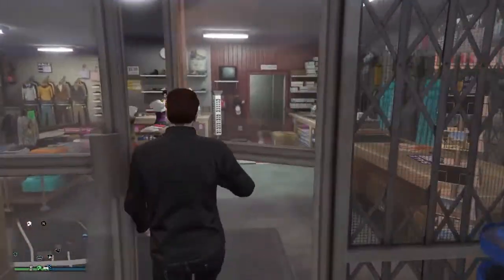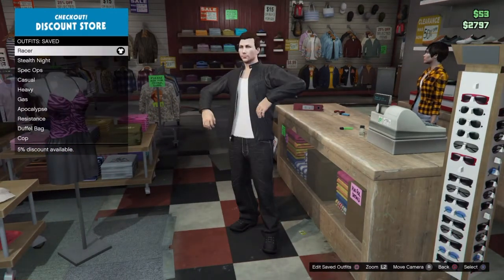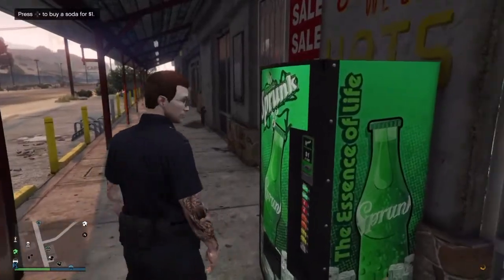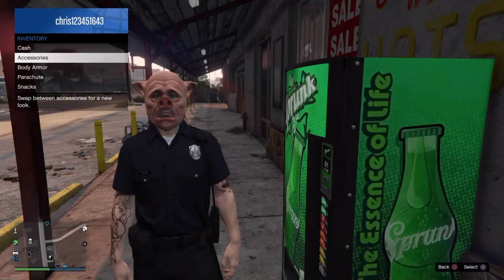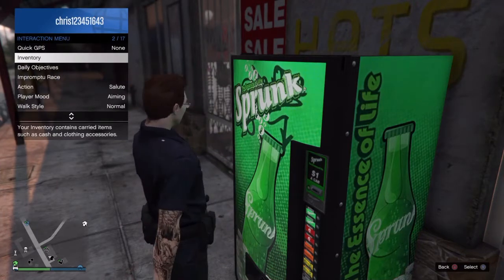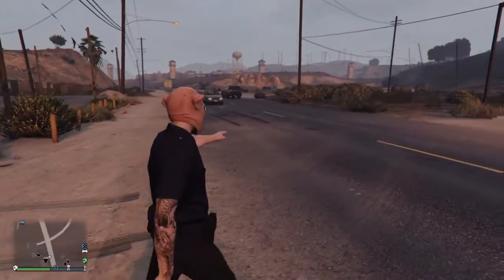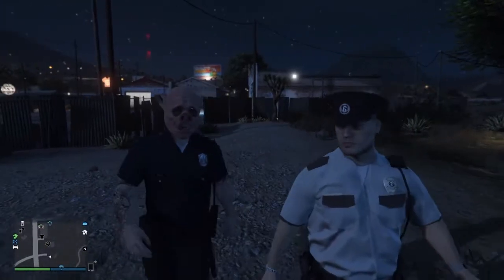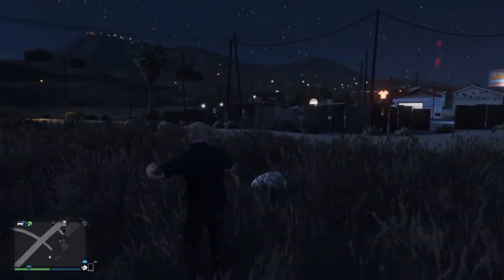Gta Online- Hat+Mask+glasses Glitch *Patched*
I show you how to put everything on on 1 outfit. RIP Jim